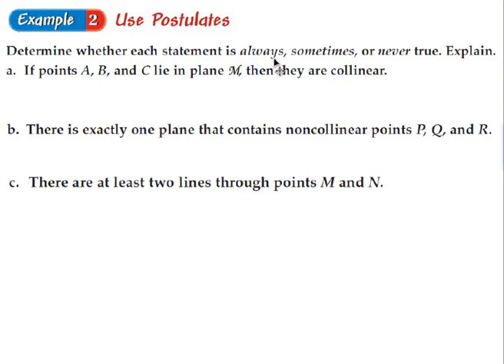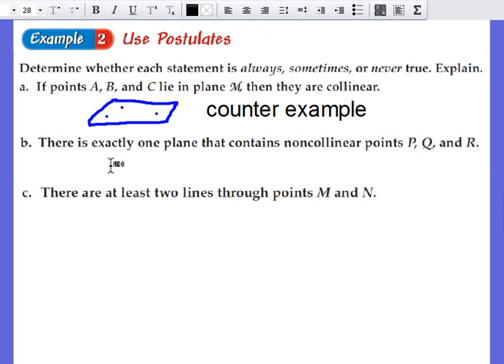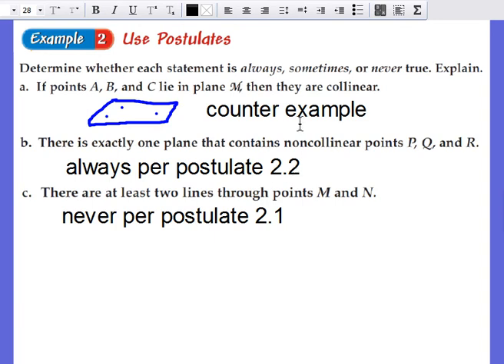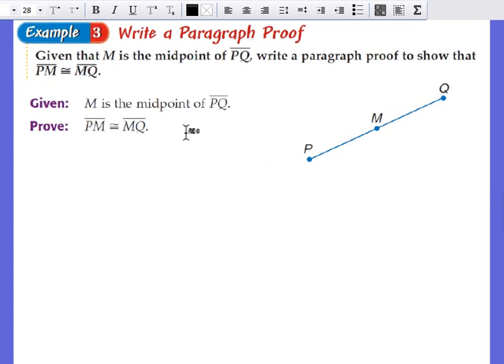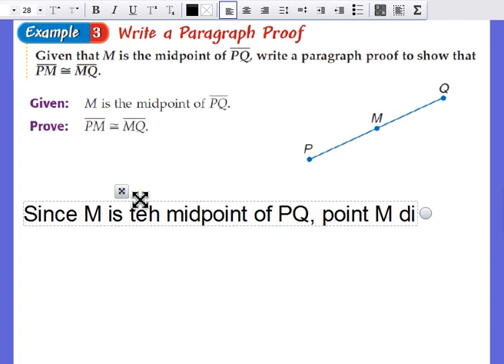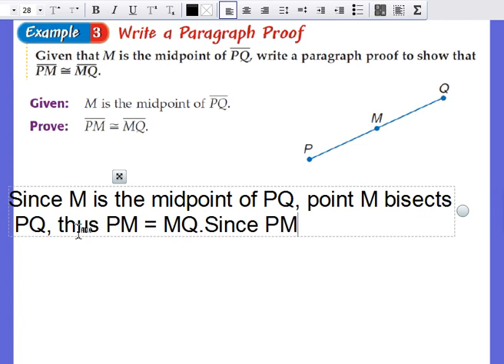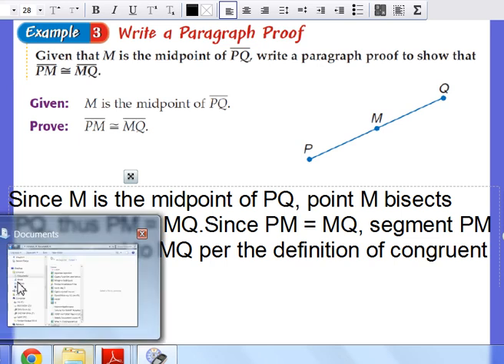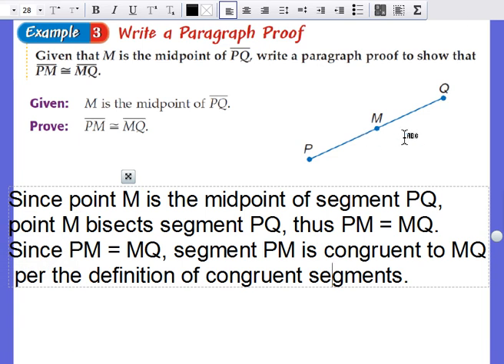Postulates and Paragraph Proofs Examples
videos on examples for 2.5